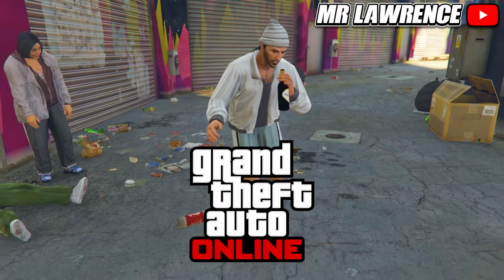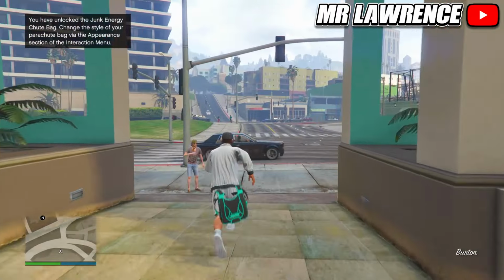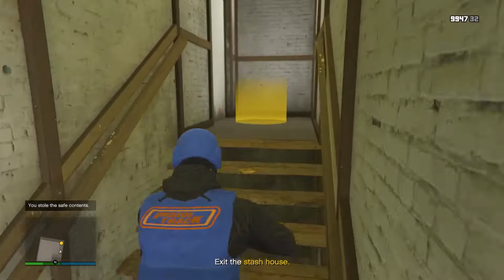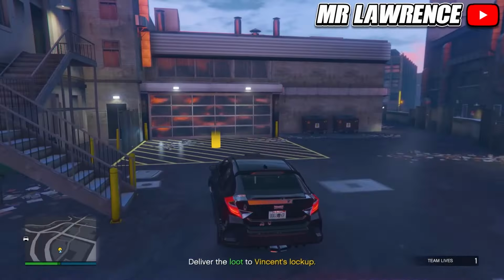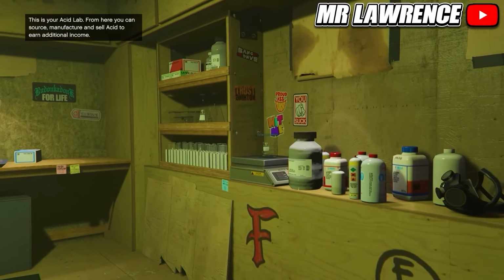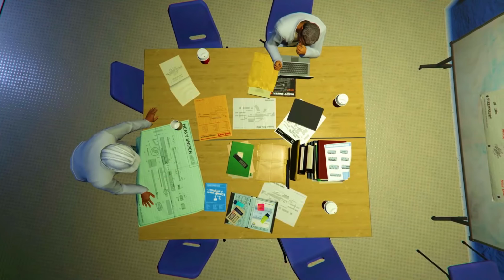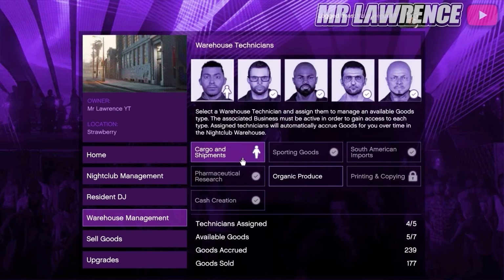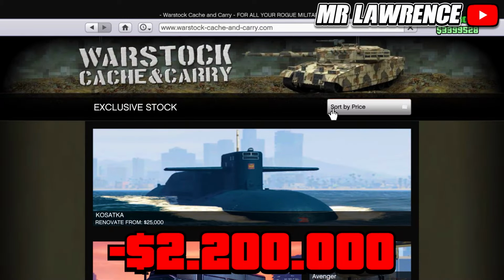Make Money FAST As A New Player In GTA 5 Online - Beginner Money Methods! (SOLO Money Making Guide)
Chapters:
00:00 - Introduction
00:16 - Free Money Methods
02:08 - Money grind
07:39 - Businesses
10:31 - Heists & Contracts

- Mr Lawrence 💎

Tags -
gta beginner money guide,
gta beginner money guide 2026,
gta online beginner money,
gta online fast money beginner,
gta 5 money beginner,
make money beginner gta 5,
easy beginner money gta,
gta 5 beginner money guide 2026,
gta 5 online beginner money guide,
gta online make money beginner,
gta online beginner money glitch,
gta 5 solo money beginner,
gta v beginner money guide,
gta v beginner money,
gta v online beginner money,
gta 5 beginner money guide,
gta 5 online fast money beginner,
beginner money glitch gta 5,
gta money method solo,
gta money method for beginners,
gta 5 best money method,
best gta money method,
gta online best money method,
gta best solo money method,
gta 5 money making method solo beginners,
gta ceo money method,
gta 5 ceo money method,
gta easy money method,
easiest money method gta 5,
gta 5 easy money method,
easy money method gta 5 online,
gta v easy money method,
gta 5 fast money method,
fast money method gta 5 online,
fastest money method gta 5 online,
gta 5 fastest money method,
gta 5 fast money method solo,
gta 5 money making method solo low level,
gta legit money method,
money making method gta 5 online